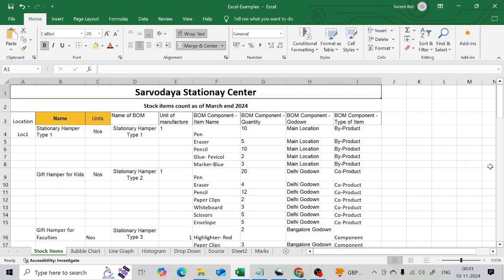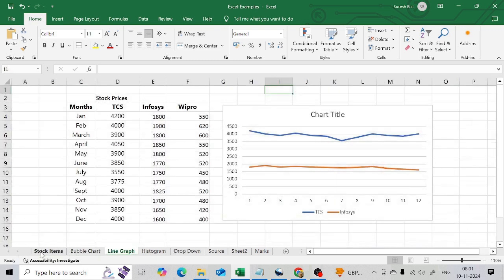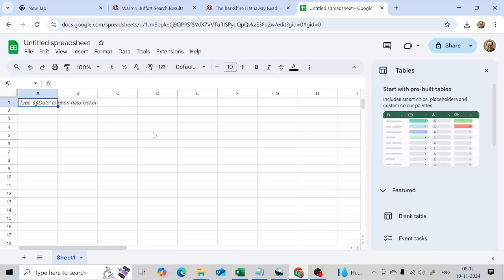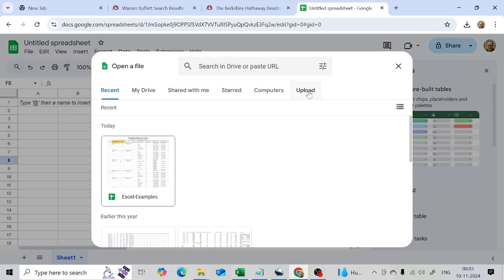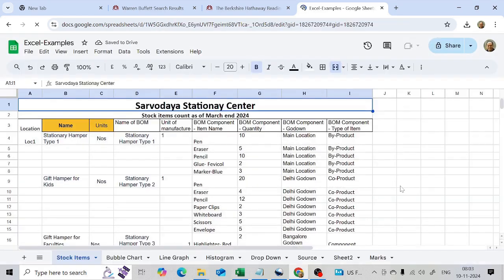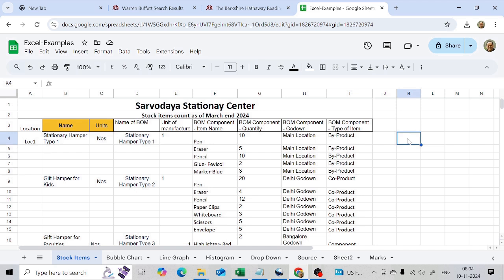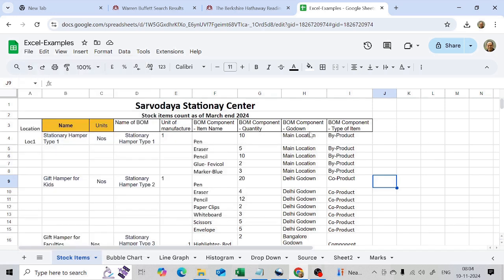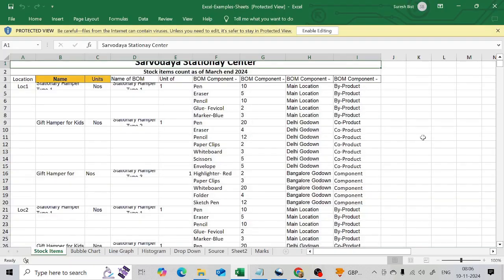How to Export Data from Google Sheets to Excel (and Vice Versa)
In this video, we will learn how to move data from Google sheets to Excel and from Excel to Google Sheets.